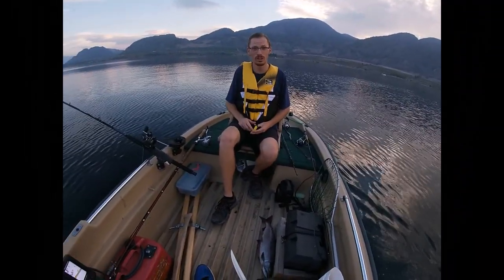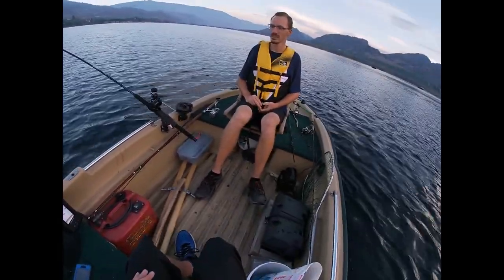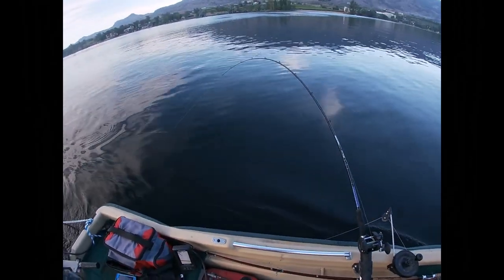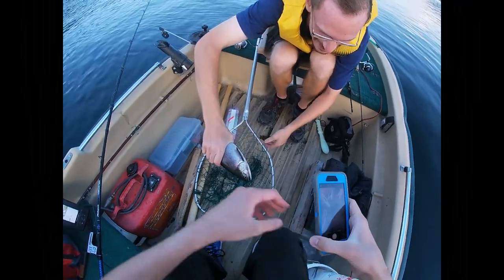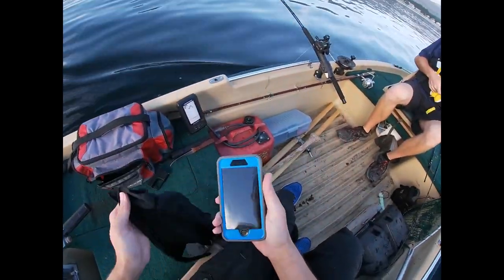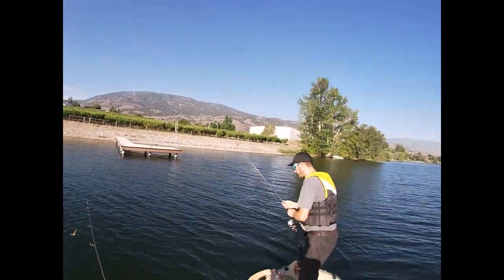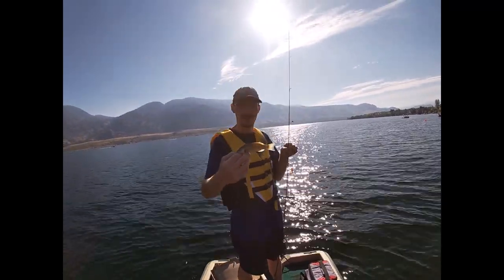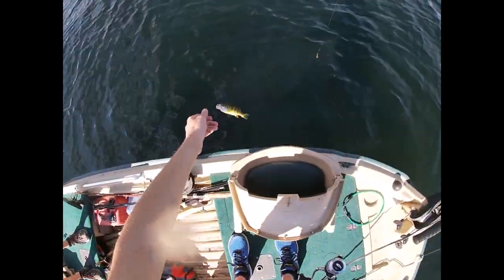Sockeye Salmon Run 2022 / Bass and Perch Fishing Season 5 Episode 13 Part 1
Welcome back! On this week's show of D&R Outdoors, Ryan and Daniel gear up and head out on Osoyoos Lake and head to the north end to catch and land some sockeye salmon. Climb aboard and enjoy the fishing action!
I DO NOT take ownership of the music in this video.
Here are the links to the music channels.